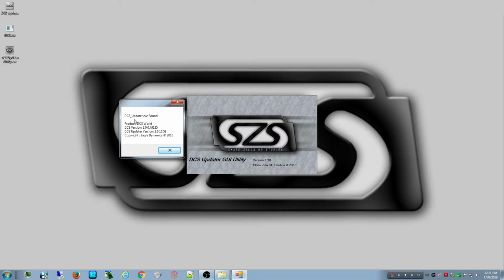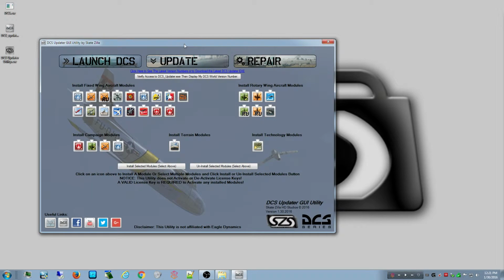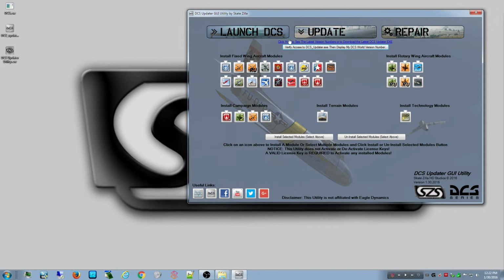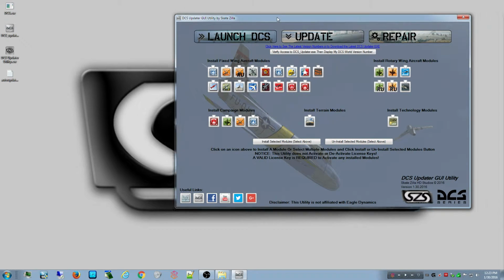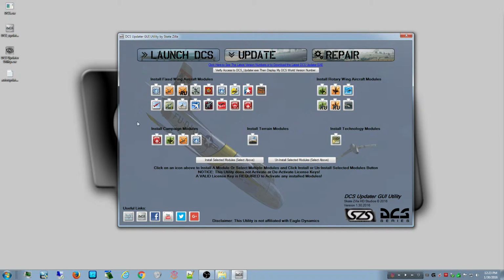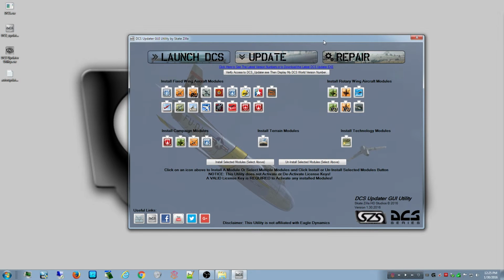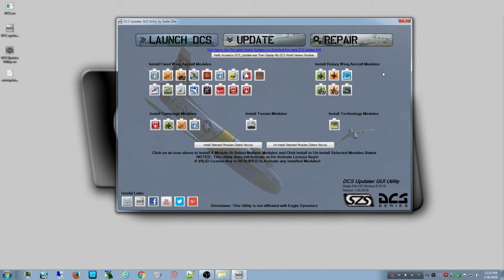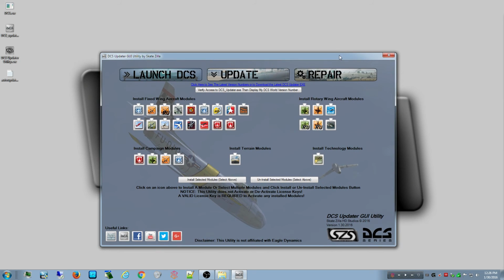DCS Updater GUI Utility Update